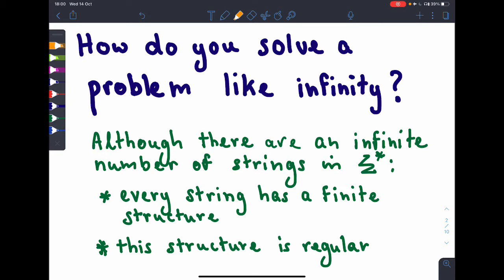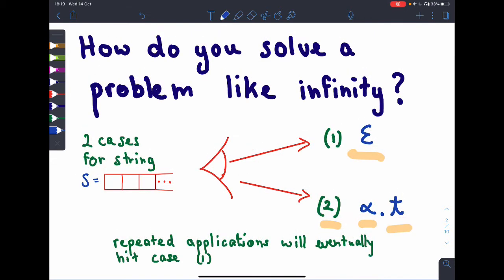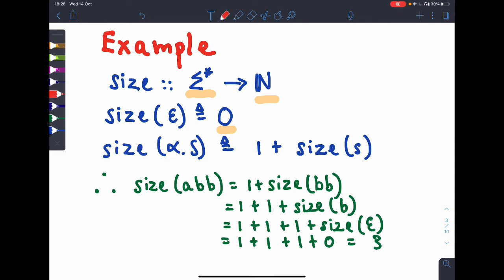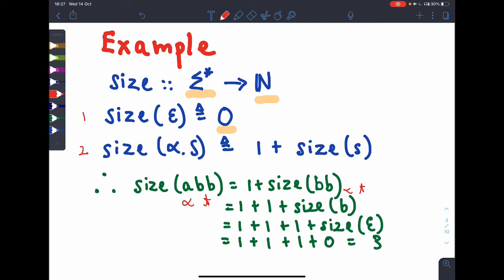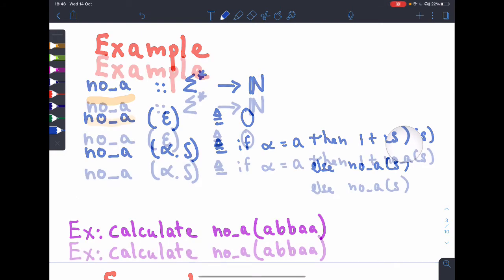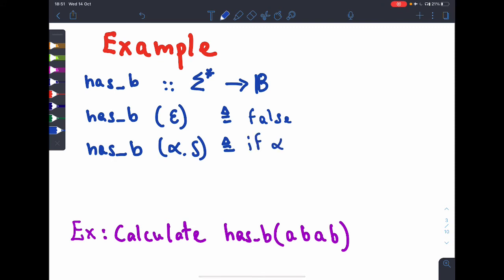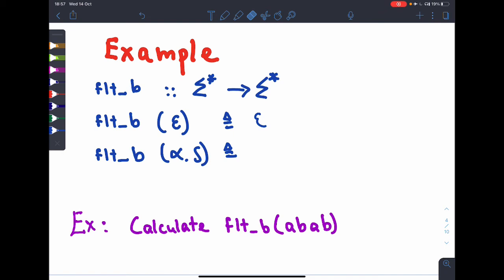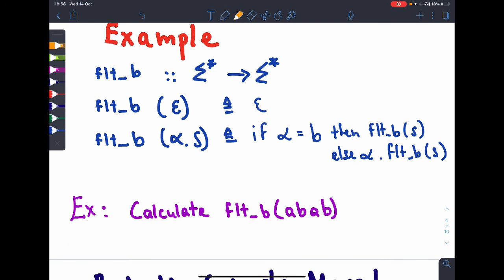Formal Languages and Automata Part 2.1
Preliminaries about inductively defined sets